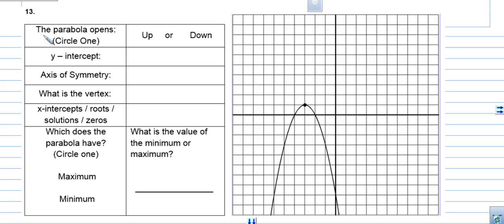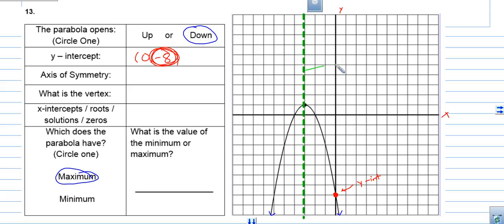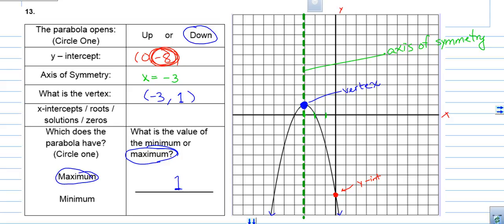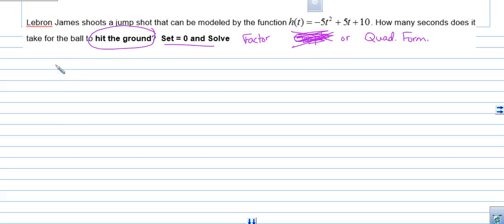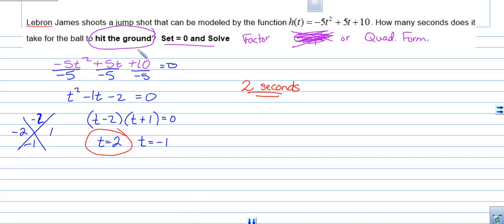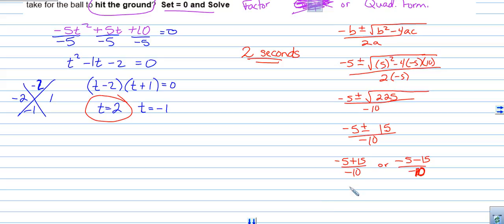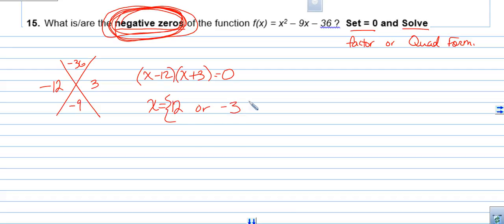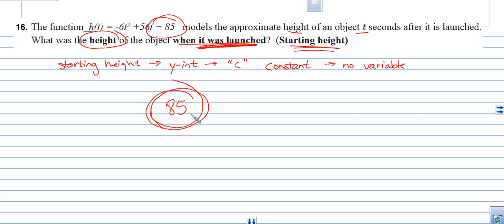Foundations Unit 7 Study Guide Obj 4